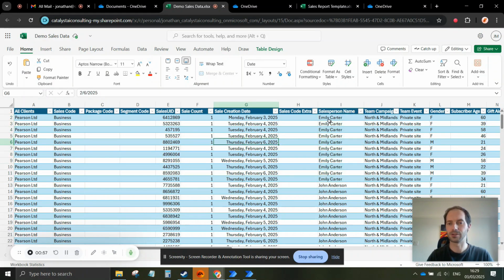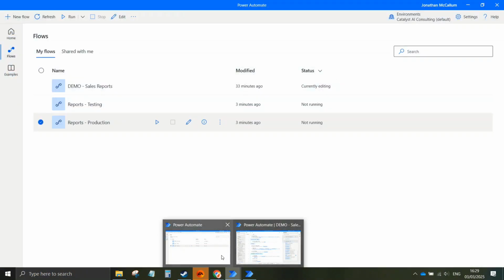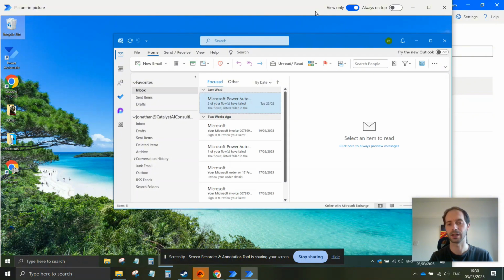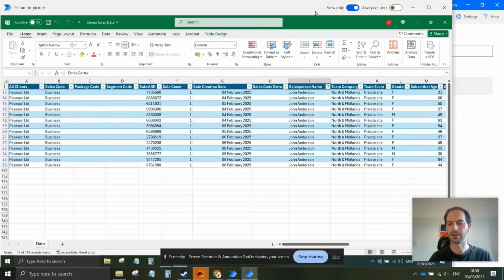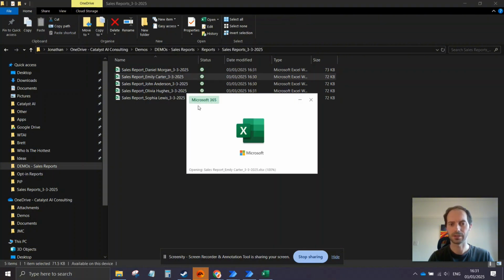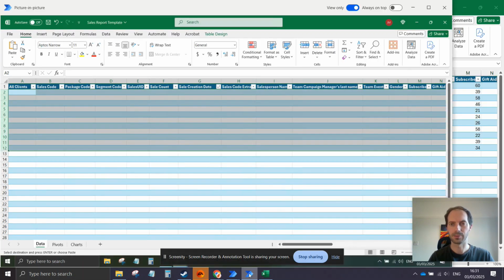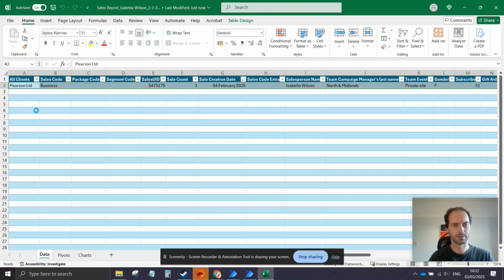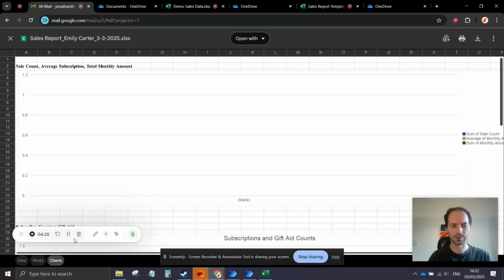Using Power Automate Desktop to automate Excel-to-Outlook PDF reports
This video shows the power of Power Automate Desktop to save strategic employees' time, and to even start automating other roles completely.

It would have taken someone at least 1.5 hours to do this, and likely with some errors - the machine was able to send 37 custom reports in 10 minutes. This saves the employee at least 6 hours/month - imagine the real work they could be getting done!

Contact Catalyst AI Consulting to find out how we can save your business time and drive more revenue